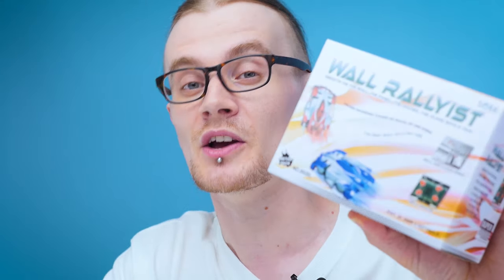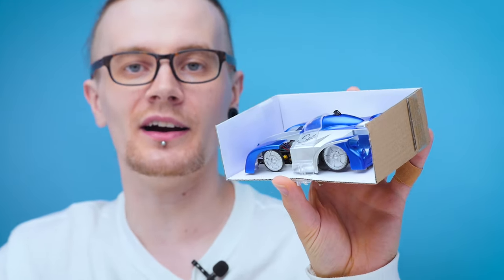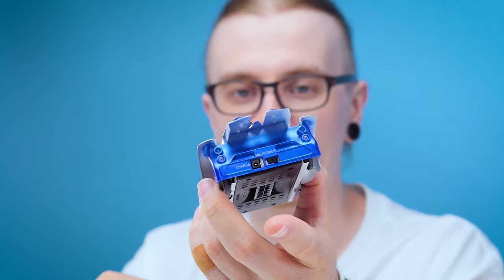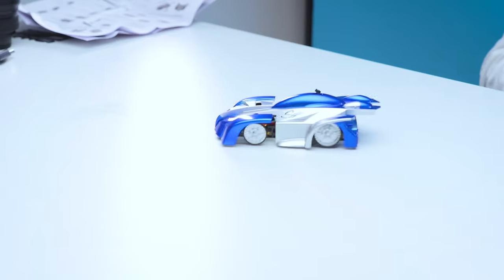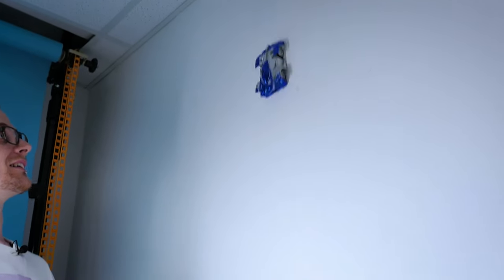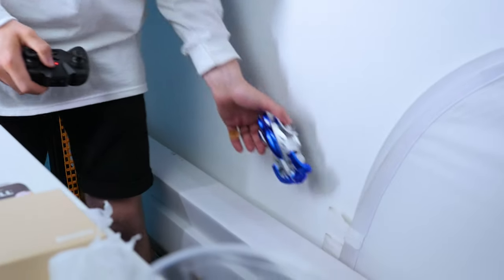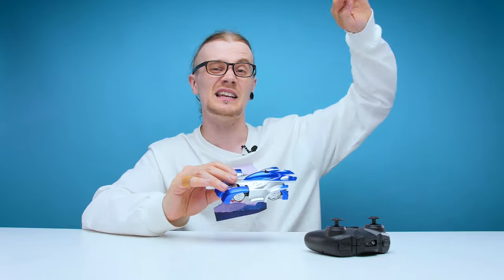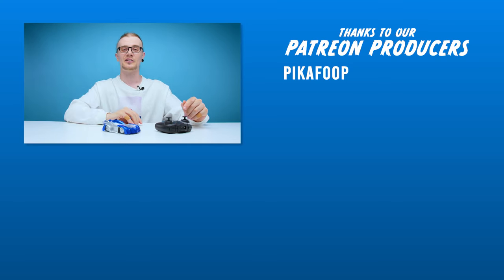Can this $15 RC Car Really Climb Walls?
Can a $15 Wall Climbing RC Car really drive on walls? It might also drive on ceilings as well!

Remote Control Wall Climber Car
Amazon US
Amazon UK
Amazon CA
Amazon DE

Follow LOOTd

Follow Charles